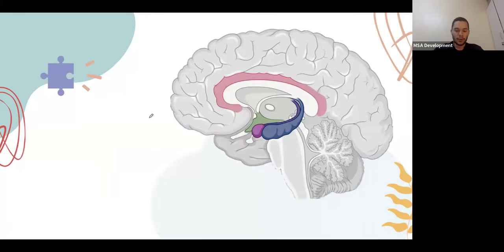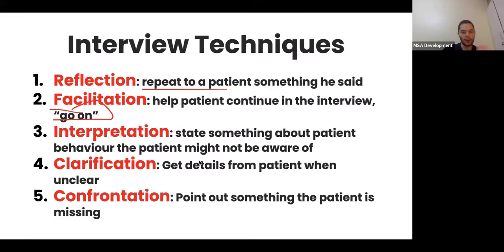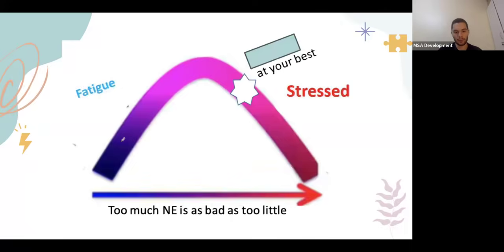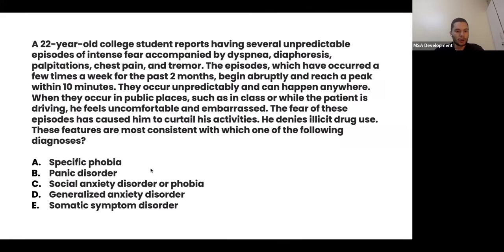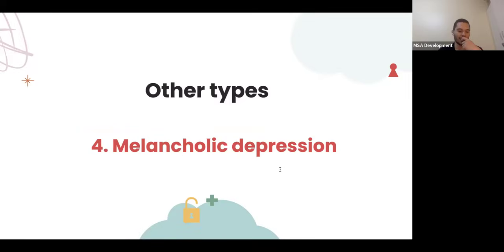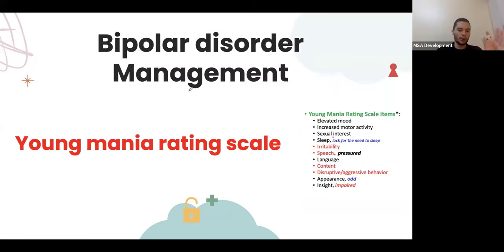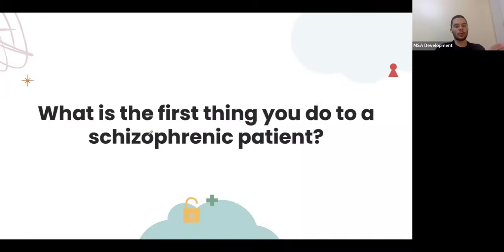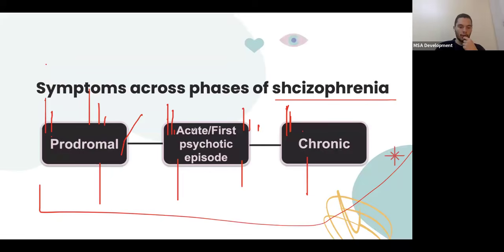Psychiatry Crash Course 1 | Abdulrahman Farahat | NEU 241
Clarification:

For the first CC (~1:11:00):
I might have mistakenly mentioned that MDD is characterized by a period of greater than 6 months. Please note that this is incorrect. The correct answer to the question is A (MDD), as the patient meets the Depressed SIGECAPS criteria, making it the most reasonable diagnosis.